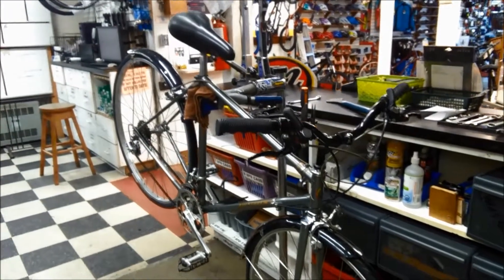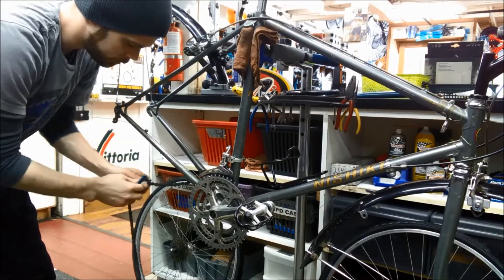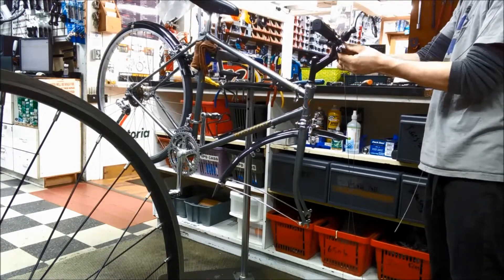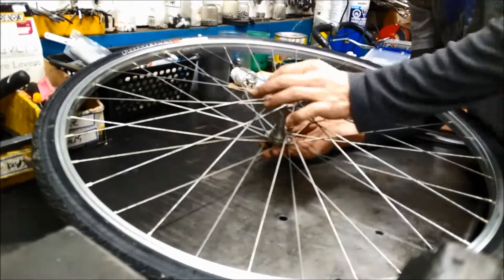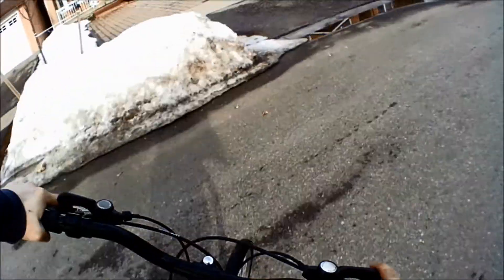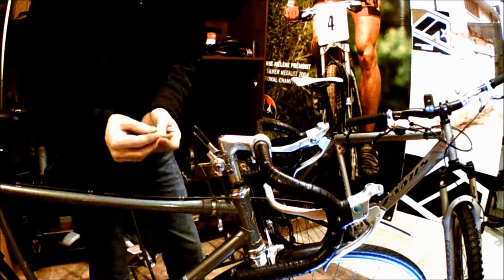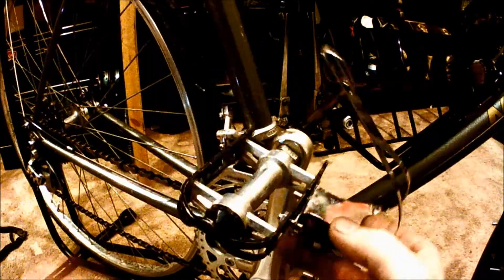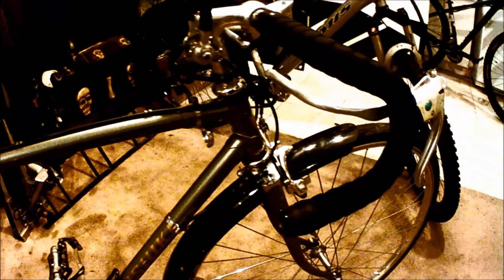Project: Used Bikes - Ep. 4 - Vintage & stylish urban bike - Peter Collins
Back with another episode of Project: Used Bikes to (hopefully) inspire people to work on their own bikes and enjoy cycling on a budget!

After doing videos about BMX and mountain bikes, I figured it's about time I address what most people would consider a used bike. This thing is from the mid '80s and it's been babied since day one, there's literally no rust. It has a few minor issues to address, and I'm converting it back to drop bars, but it doesn't need a ton of work. After filming, this bike sold at Cyclepath for a couple hundred bucks with a full fender set (not the beat up set seen in the video) and it's gonna last years, possibly decades as an urban bike. Bikes like this are super easy to find on Kijiji or any other local classifieds, they're usually pretty cheap and it's not too hard to pick out ones that are in really good shape. Just like the bikes in the last few episodes, I'd recommend something like this to any cyclist who wants a solid bike at a reasonable price or anyone who wants to learn how to work on bikes. I know I've said this 1000 times, but bike repair is not scary and it opens the door to all kinds of great life skills.